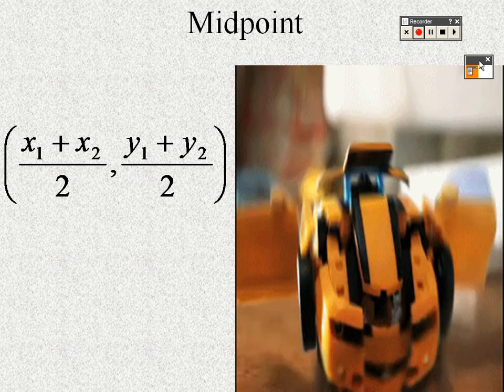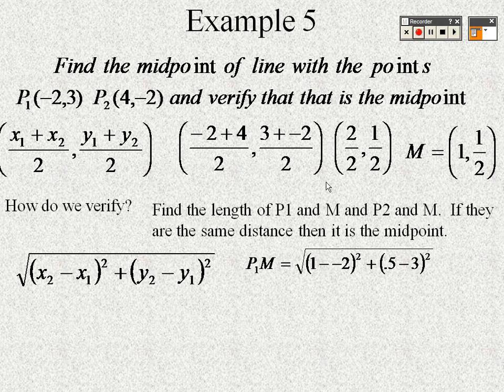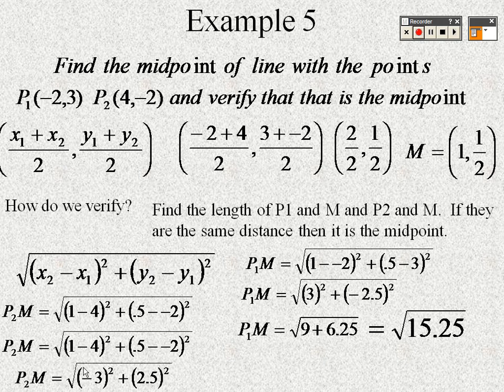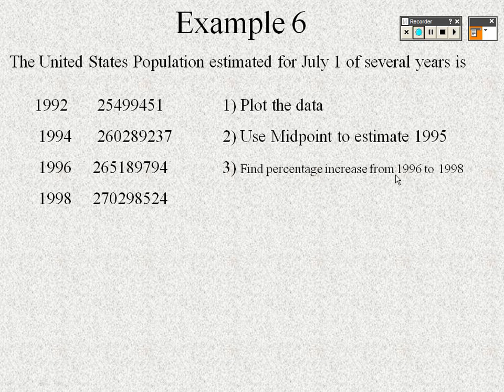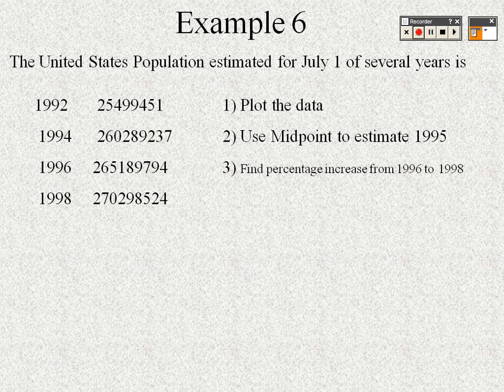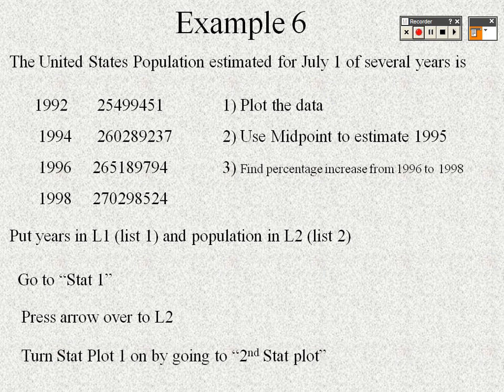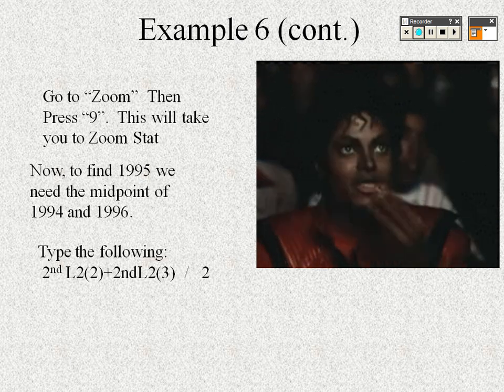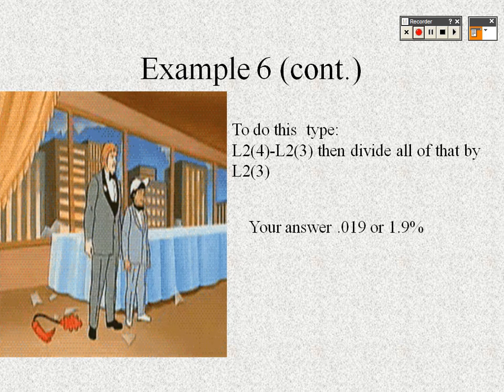Trig 2.1 Lesson Part 4 Coordinate Plane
Students will review and set up coordinate planes as well as revisit such concepts as the distance and midpoint formulas.